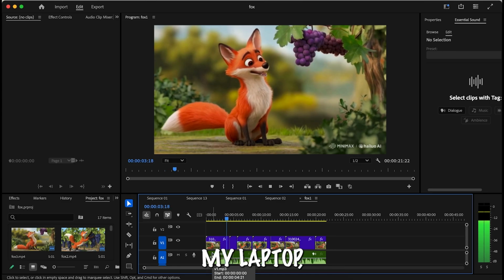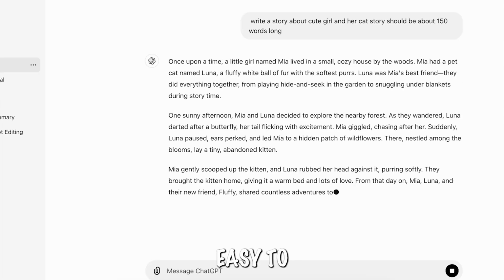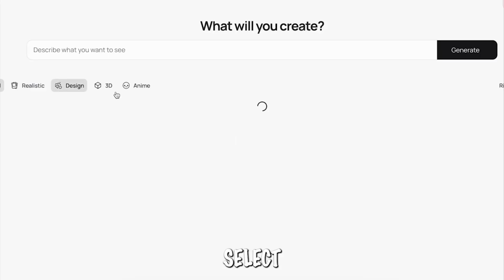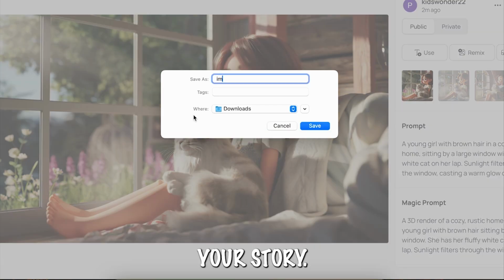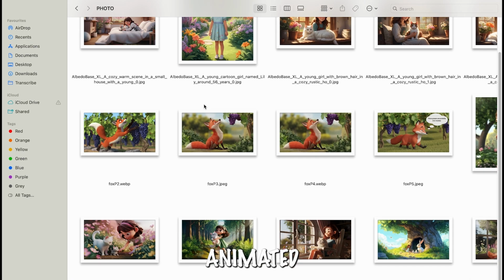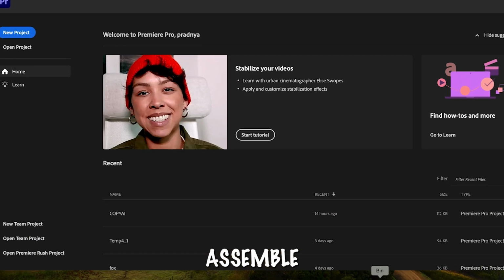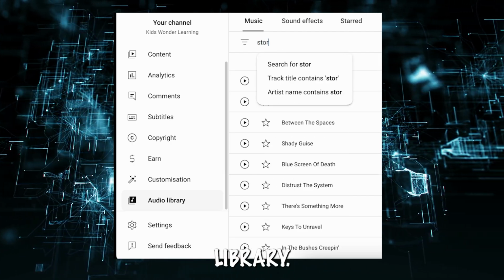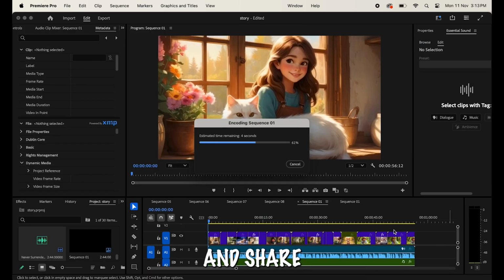I Exposed $20k/mo YouTube Automation Channel - FULL COURSE | 3D Animated Story Videos (Full Course)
Earn $10,000/Month with FREE AI Tools: 3D Animated Story Videos Tutorial (Full Course)

Your go-to channel for mastering YouTube growth and turning your passion into profit! 💰

Whether you’re starting your first channel or looking to boost your existing one, we’ve got you covered with:
✅ Step-by-step guides to starting a successful YouTube channel
✅ Insider secrets to understanding and beating the YouTube algorithm
✅ Powerful SEO strategies to rank your videos higher
✅ Monetization hacks to maximize your YouTube earnings

At Money Minded, we believe in helping creators like you grow smarter and faster. Our content is packed with practical tips, actionable strategies, and expert advice to help you achieve your goals.